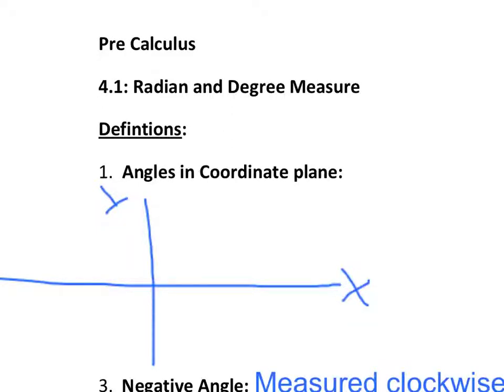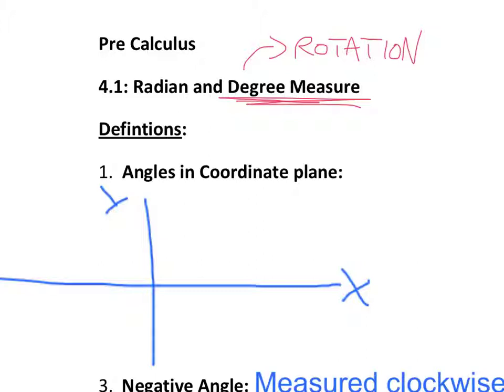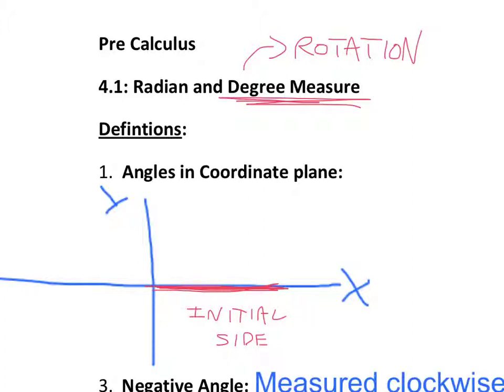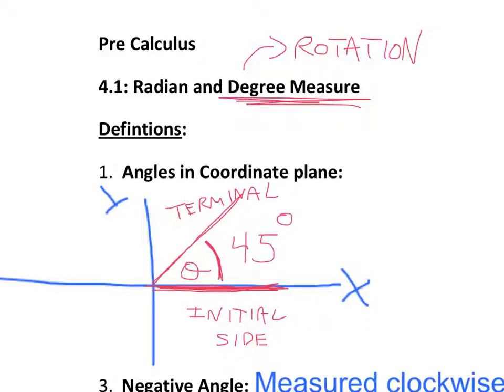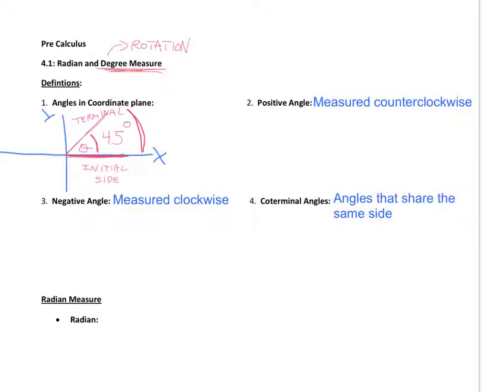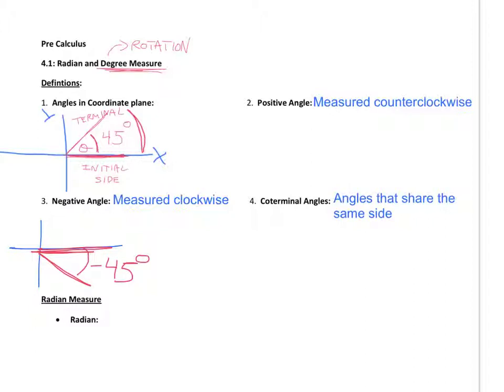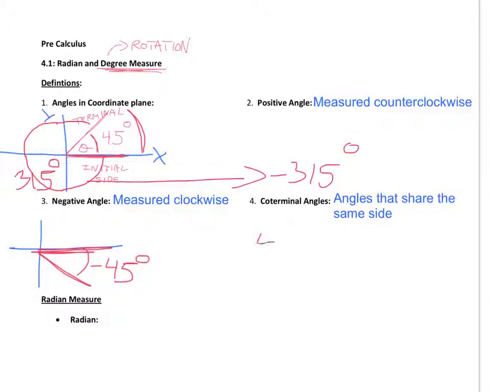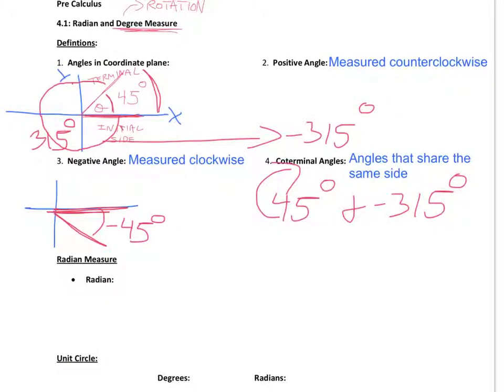4.1 intro to degrees and radians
4.1 intro to degrees and radians